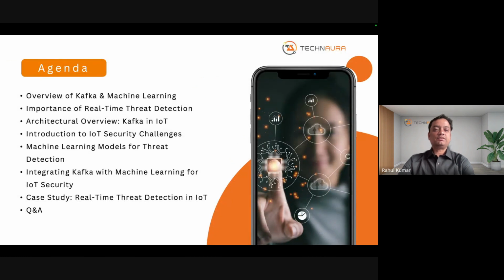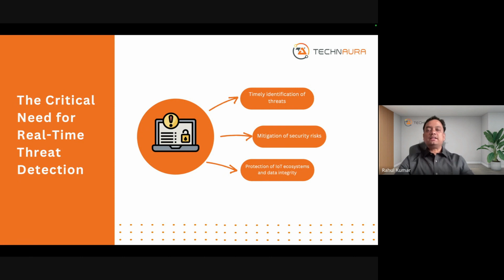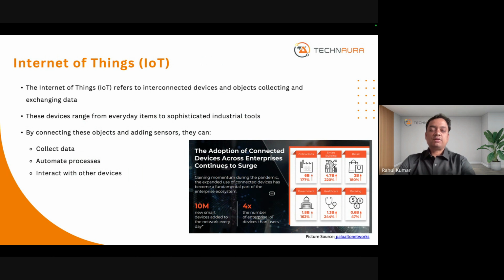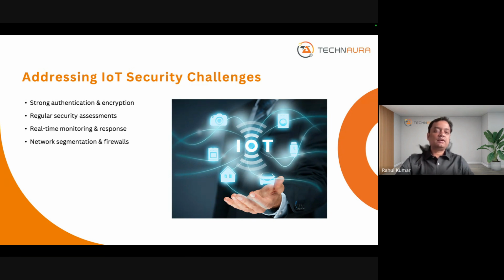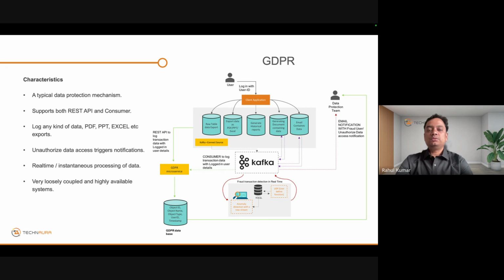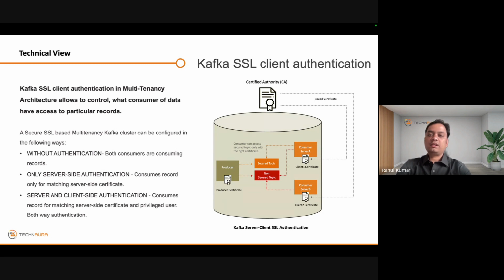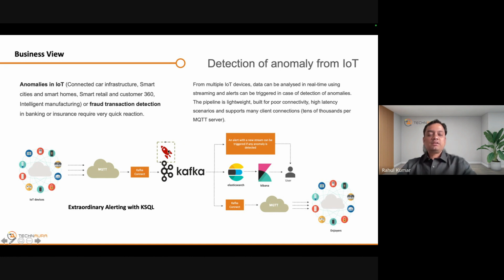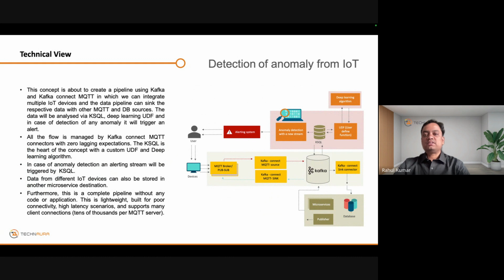Mitigant X Technaura Webinar: Harnessing Kafka and Machine Learning for Real-Time Threat Detection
Watch the recording to learn how to monitor the threats in IoT devices in real time with Kafka and machine learning.